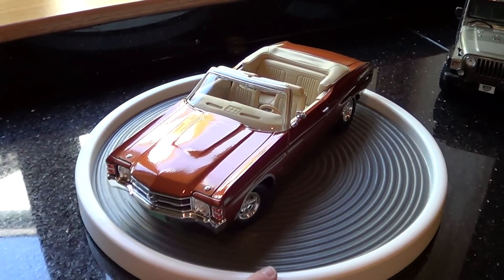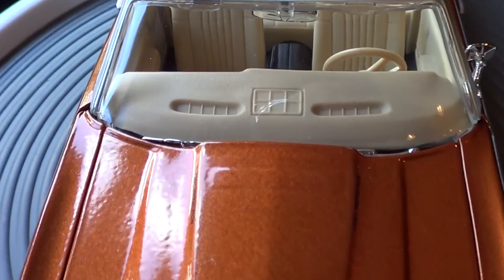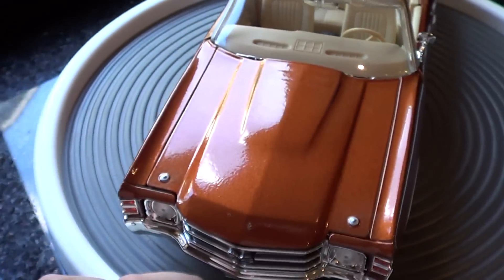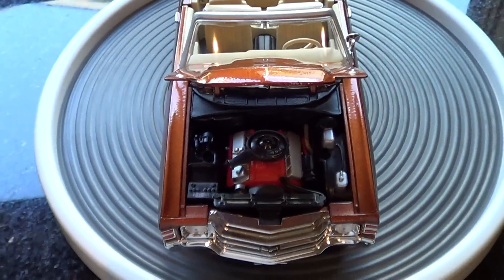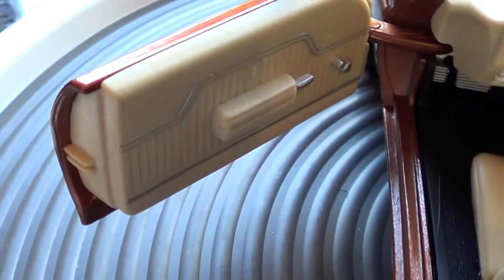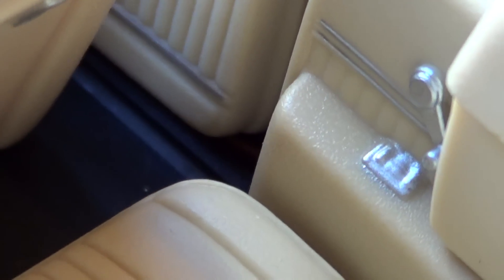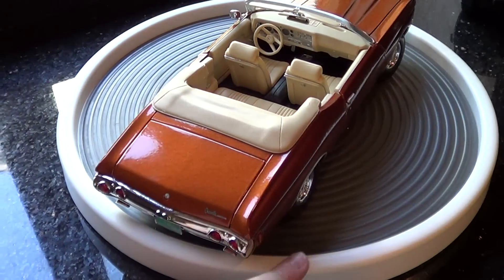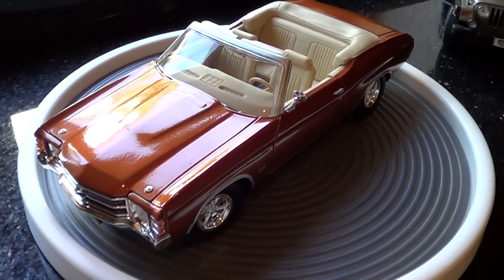1:18 scale1971 chevy chevelle ss